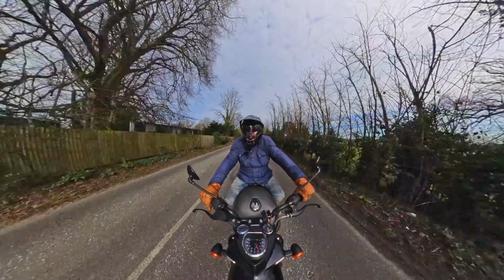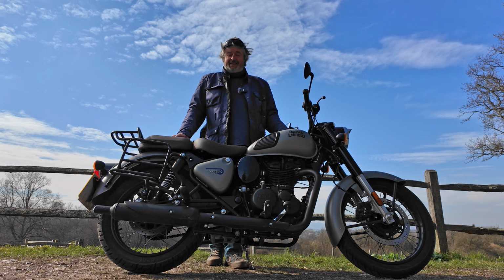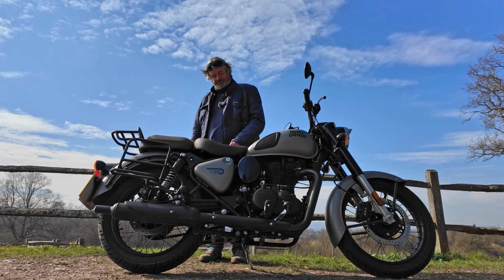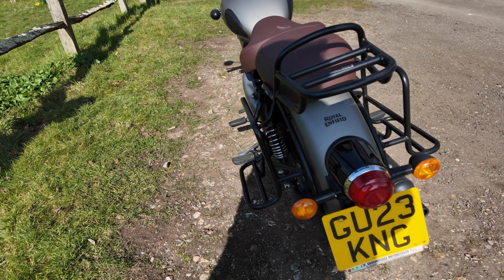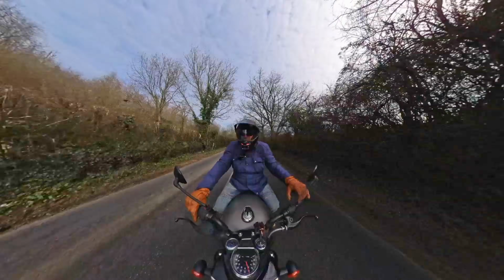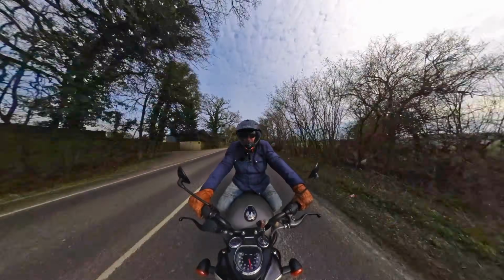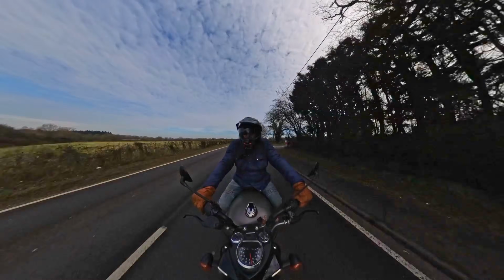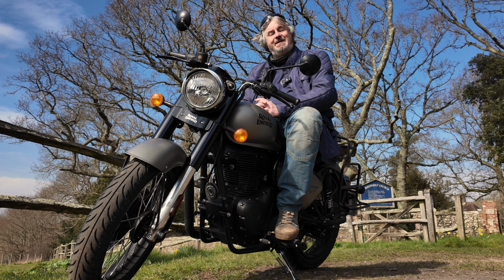My new Enfield classic 350, did i pick a winner ?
Hi All
So a new horse has joined the stable at two wheel rider towers. So I've gone all compact and settled on a rather lovely little Royal Enfield Classic 350. I have plans for this little beauty for later in the year. so come along for a look and I'll tell what's going to happen.